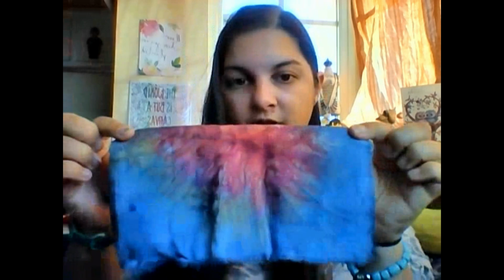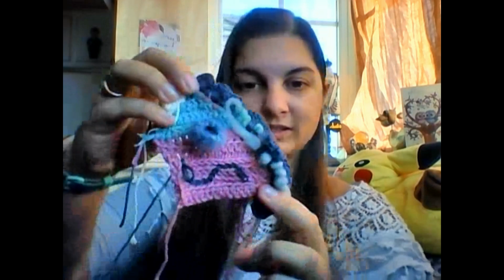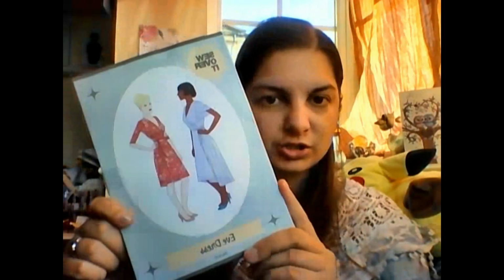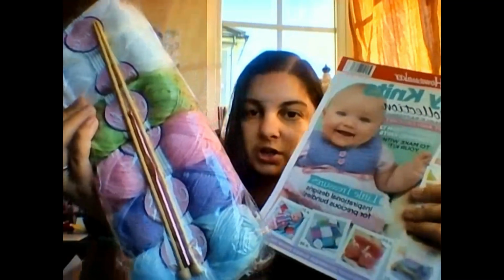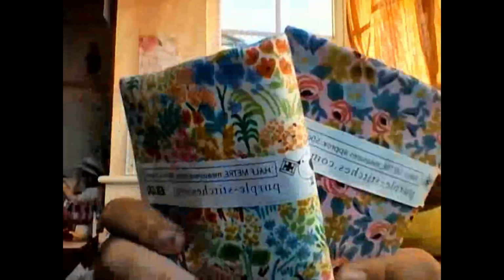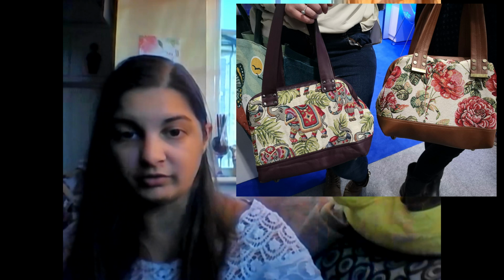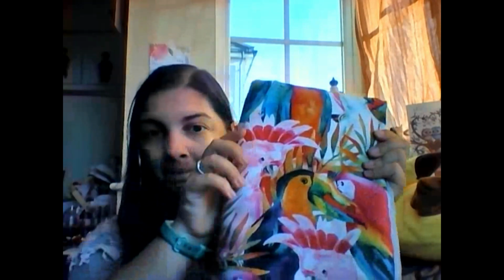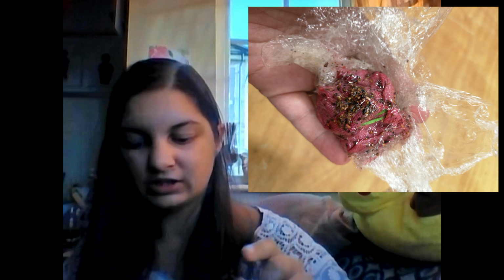Knitting & Stitching Show / Alexandra Palace / Fabric Haul / Workshops Galore / VIP Experience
My best friend Emma and I attended the Knitting & Stitching Show at Alexandra Palace this October and had an absolute blast. We purchased VIP tickets for the Saturday and had standard tickets for the Sunday. We made lots of purchases, attended a total of 4 workshops and visited all our favourite vendors for hugs and a chat.

We booked a B&B for the Saturday night and won the selfie competition which upgraded us to VIP for our trip on Sunday. I managed to run out of money but we picked up some lovely fabrics and findings as well as heaps of inspiration too. We are very much looking forward to the newly named Stitch Festival in the Spring at the Business Design centre.

Our workshops included 2 different types of fabric dyeing, African dyeing techniques on the Saturday and using kitchen ingredients on the Sunday, as well as free-form crochet and a triangle pouch workshops too.

Have you visited the Knitting & Stitching Show? Either at Alexandra Palace or Olympia?
What purchases have you made/projects completed?

~ Maddison